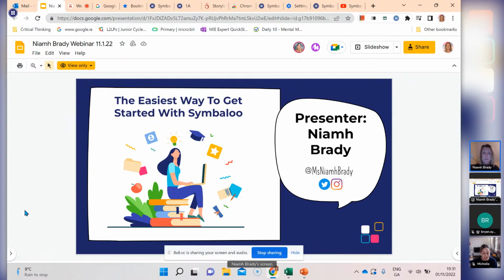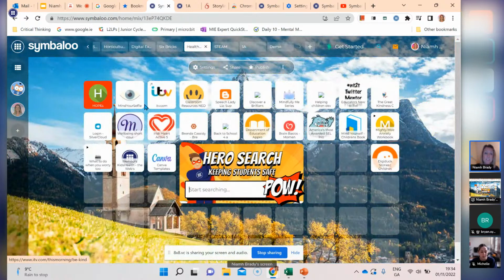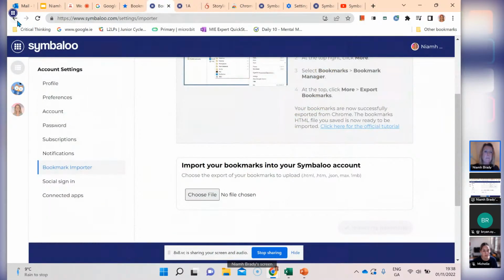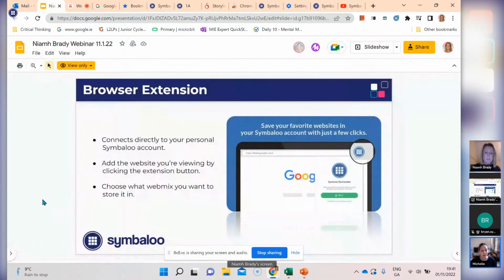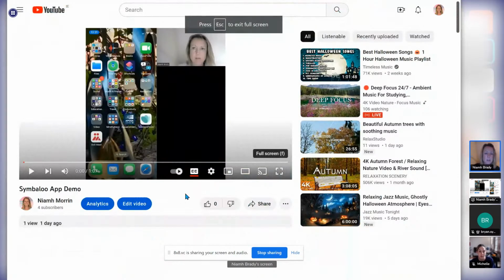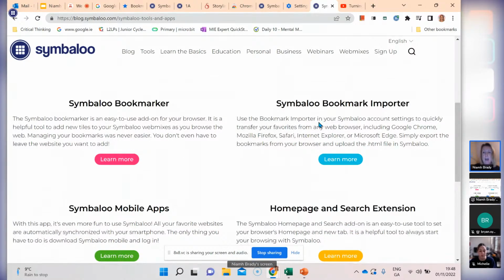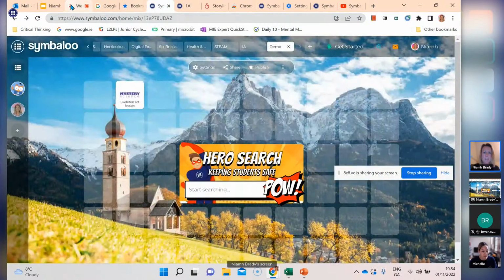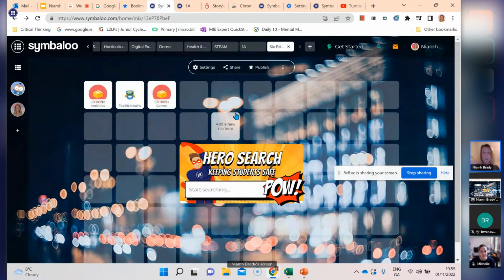The Easiest Way To Get Started With Symbaloo - Symbaloo Webinars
November 01, 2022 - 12:30 p.m. PT  (3:30 p.m. ET)

On November 1st, 2022 (12:30PM PST & 3:30 EST), Niamh Brady will host the webinar “The Easiest Way to Get Started with Symbaloo.” In this 30-minute webinar, Niamh will show attendees the basics of Symbaloo, including examples of how you can use it to organize your lesson plans and other teaching resources. Some topics will include:

- How to import bookmarks into Symbaloo
- How to integrate the Symbaloo app
- Symbaloo tips & tricks
- How to share Symbaloo resources easily